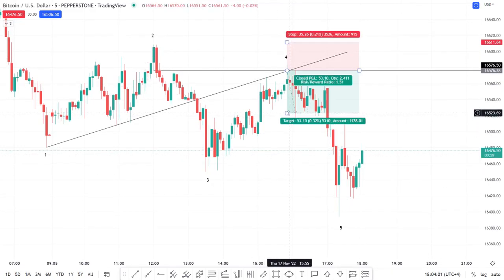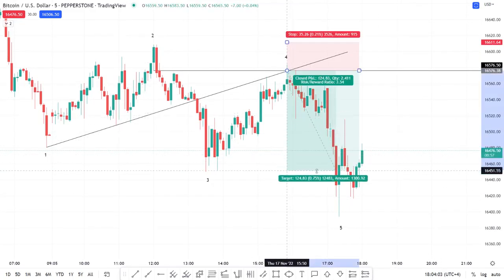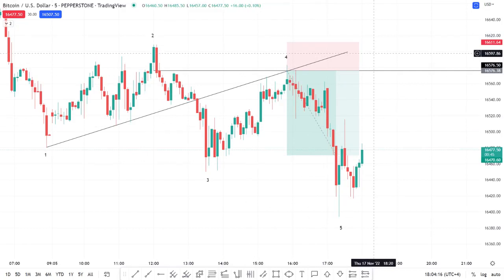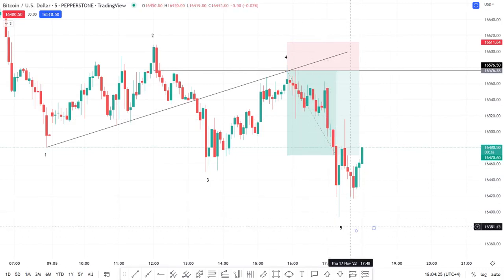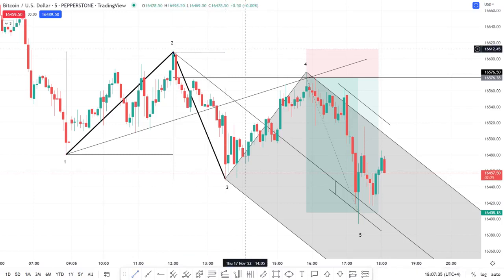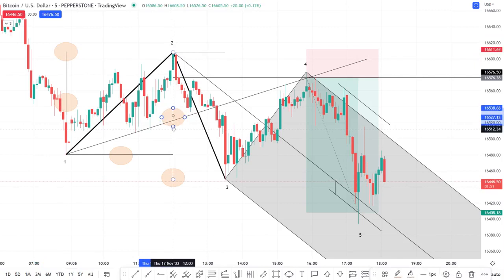Vector decomposition technique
BTC m5 live chart analysis using vector decomposition from the fractal flow professional trading strategies - Price Action Trading Volume 1.
to know more.
You can find our community on facebook, twitter, tiktok and discord.